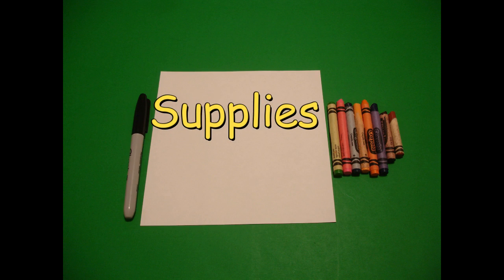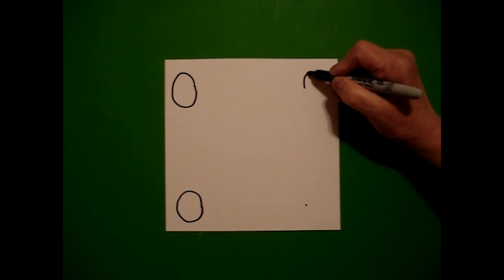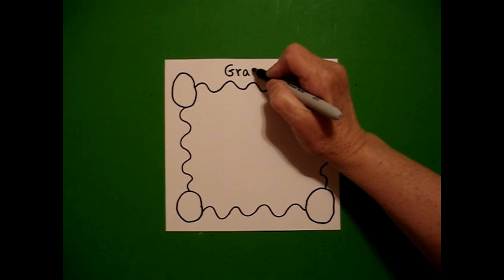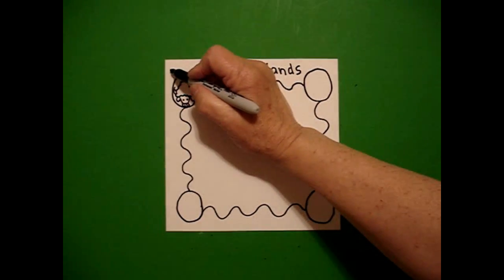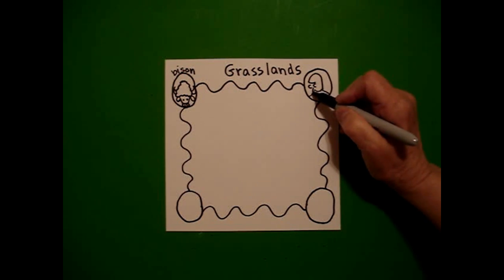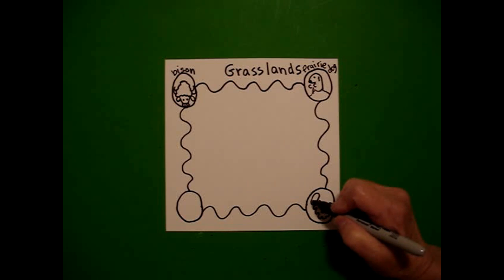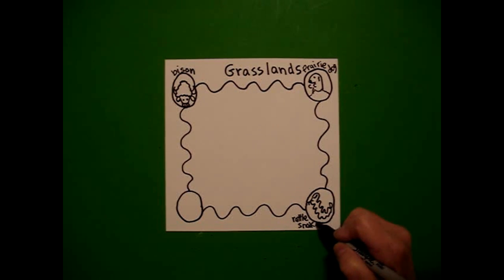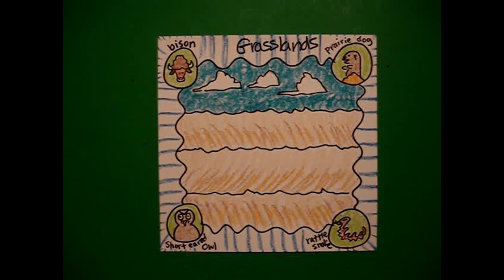Let's Draw an Animal Habitat-Grasslands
Easy to follow directions, using right brain drawing techniques, showing how to draw an animal habitat-the grasslands.